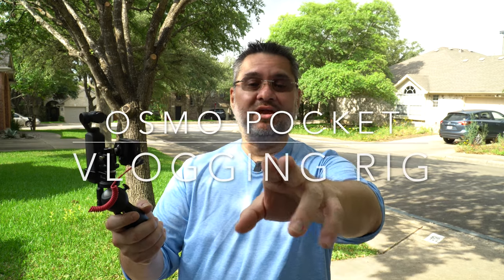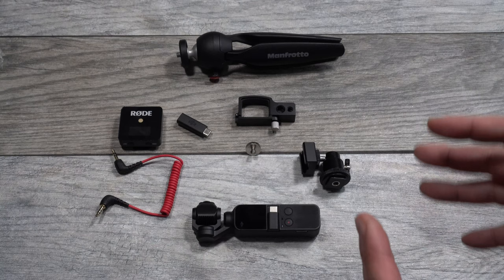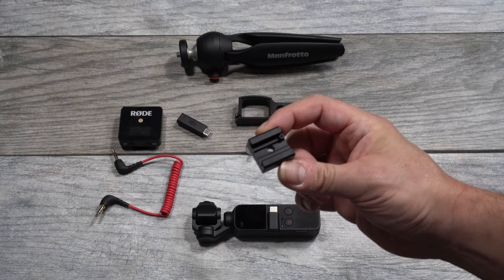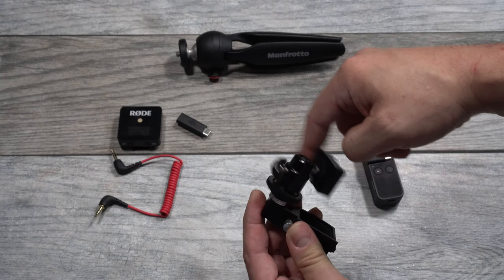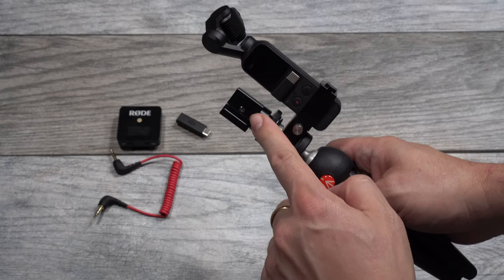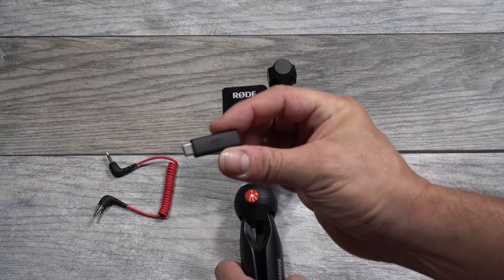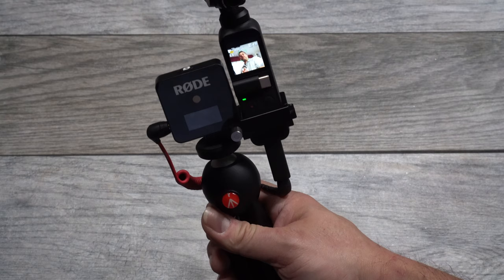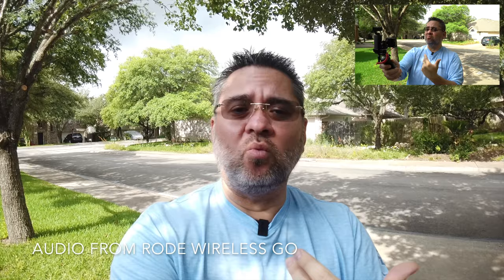Osmo Pocket Vlogging Rig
heading on a trip, and decided to share my OSMO POCKET VLOGGING setup

Manfrotto Tripod -

Osmo Mount for Tripod -

Ball Head Mount with Cold shoe

Cold shoe Plate -

1/4 to 1/4 inch mount screws -